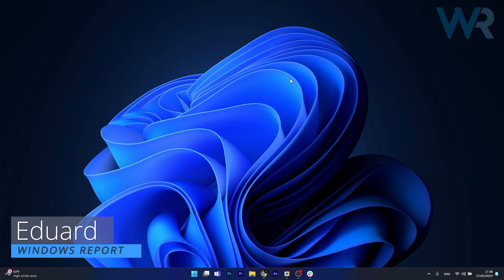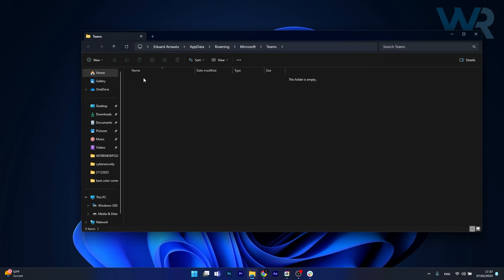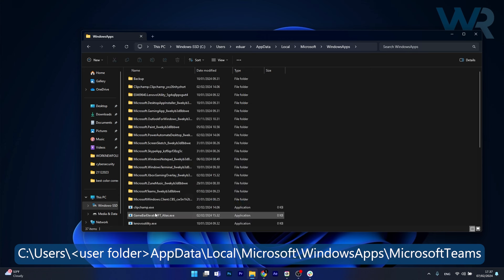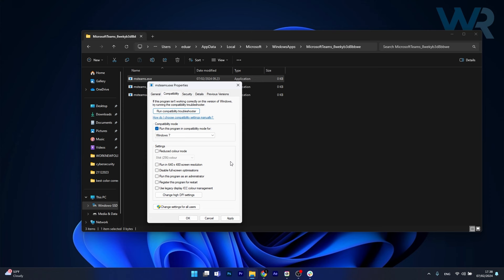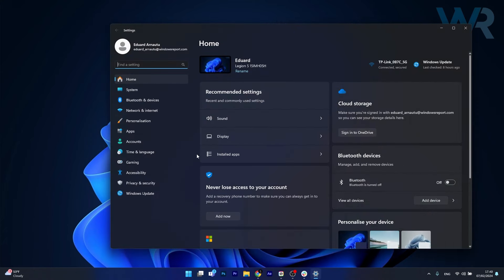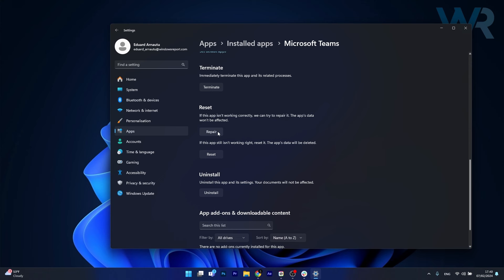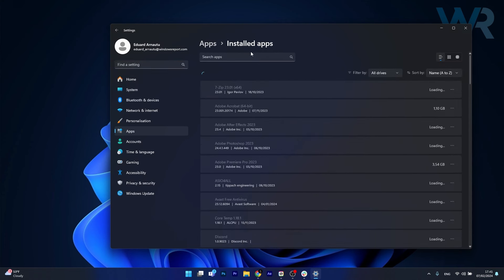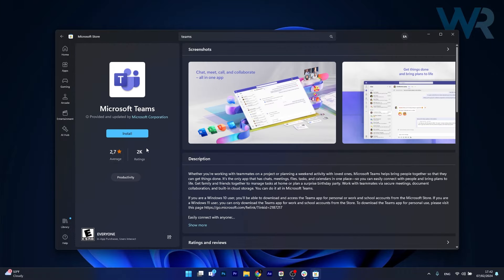Solved: Microsoft Teams Scroll Bar is Missing on Windows 10/11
| In this quick and easy tutorial, we delve into a common issue many Microsoft Teams users face: the missing vertical scroll bar. Whether you're trying to navigate through your messages, channels, or files, the absence of the scroll bar can significantly hinder your productivity and user experience.

0:00 - Intro
0:12 - Clear Teams Cache
0:28 - Run Teams in Compatibility Mode
1:34 - Repair/Reset Microsoft Teams
2:17 - Reinstall Teams app